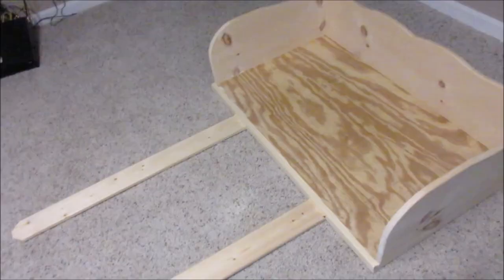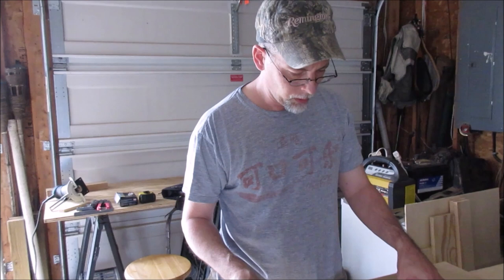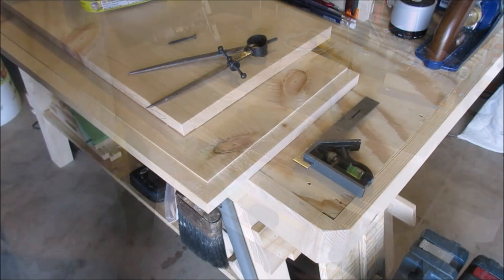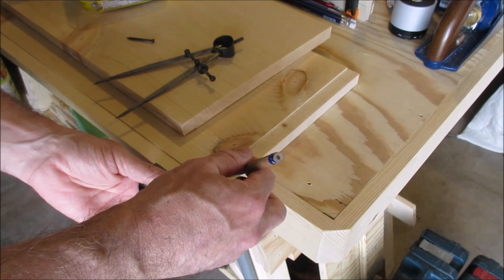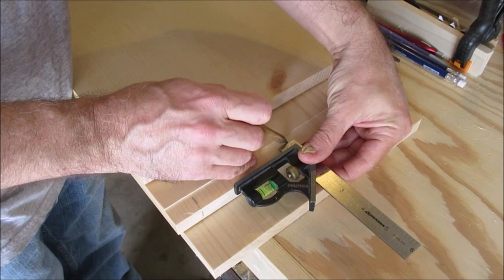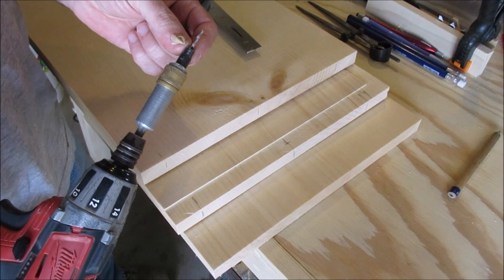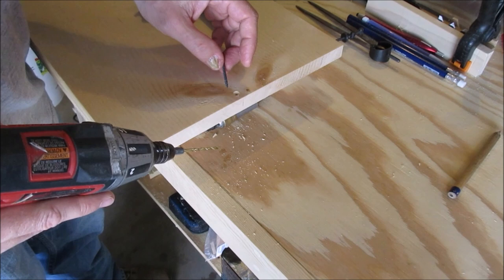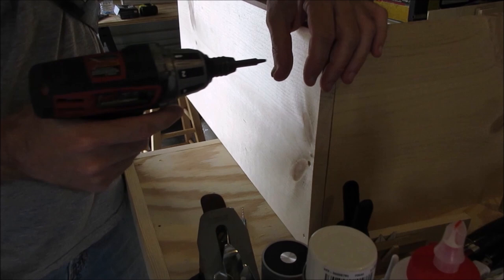Making a Sidecar Crib